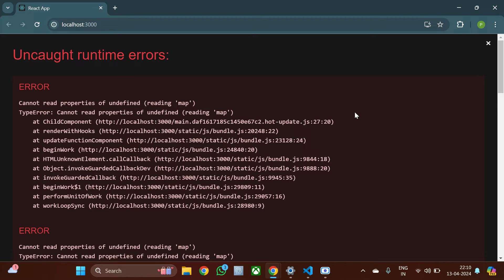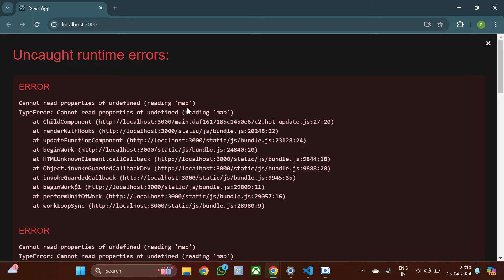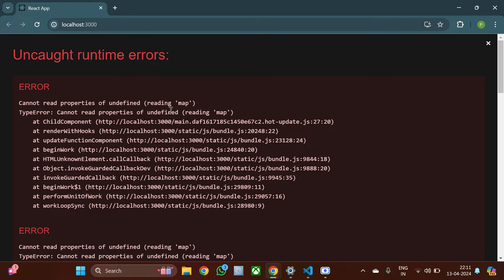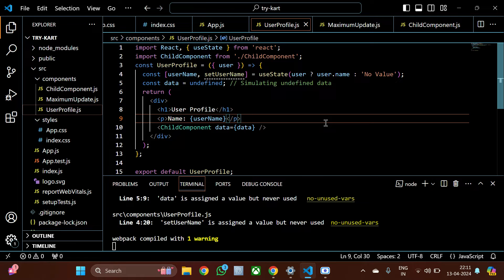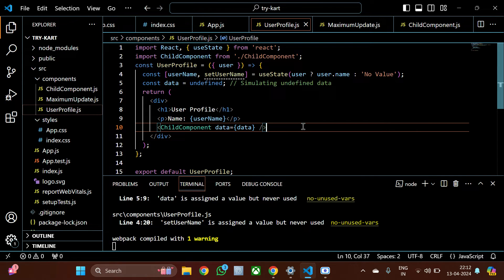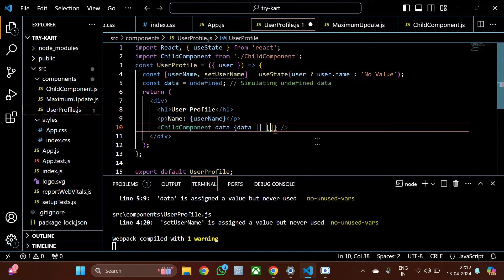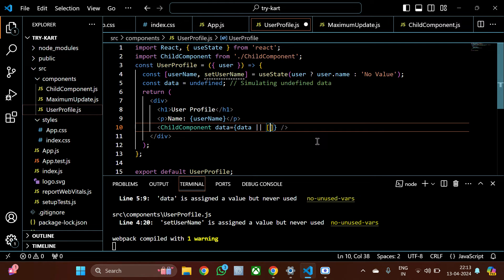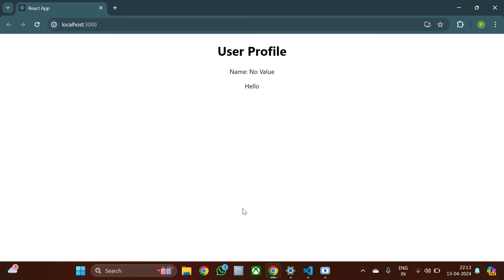✅SOLVED TypeError: Cannot read properties of undefined (reading 'map') | Reactjs Errors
In this example, the ParentComponent passes undefined as the data prop to the ChildComponent, and within the ChildComponent, the map function is called on data, assuming it's an array. Since data is undefined, the error occurs.

TypeError: Cannot read properties of undefined (reading 'map')
How do you fix undefined properties Cannot be read?
What does Cannot read properties of undefined reading map mean?
How do I fix type error in react JS?
Can t read properties of undefined reading resolve error?